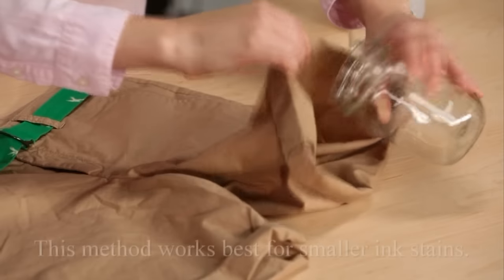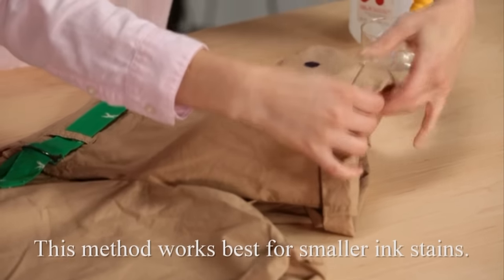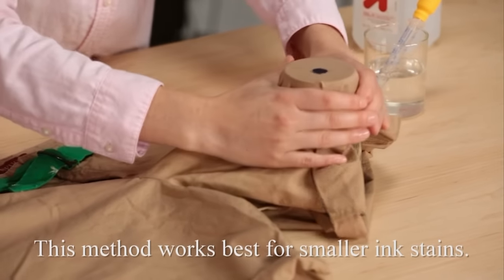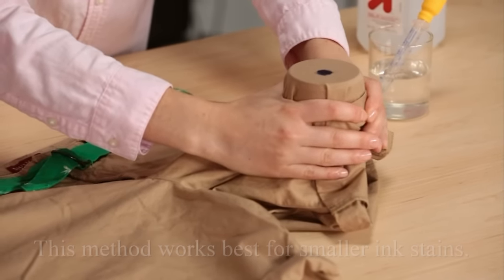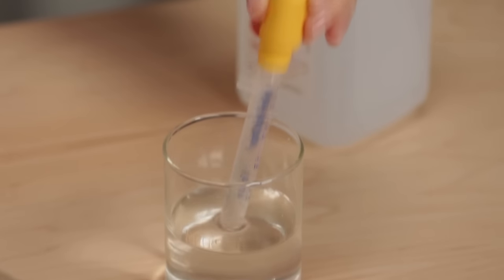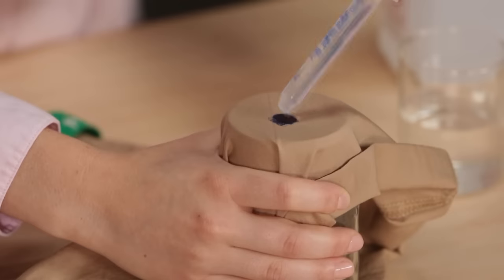How to Remove Ink Stains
Did a pen leave an ink stain on your clothes? Learn the quick trick to ink stain removal. This method uses a common household product and tools found around the house or in your laundry room. Watch and learn the secret.